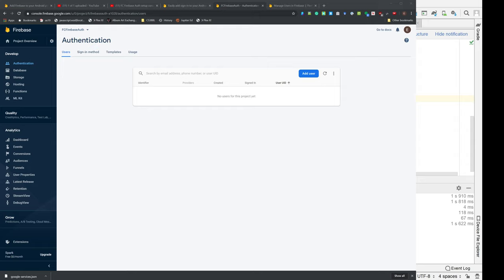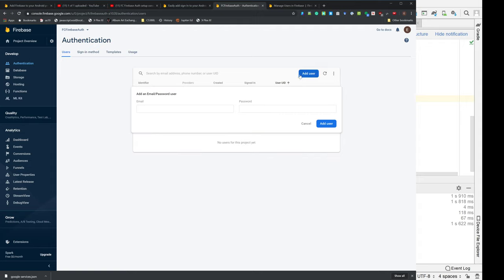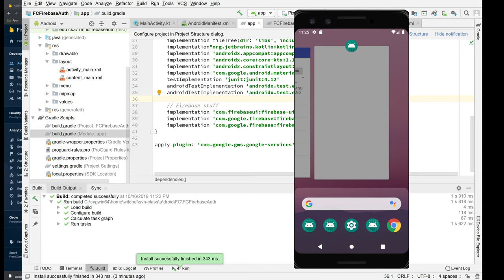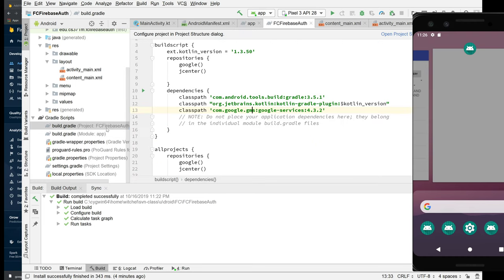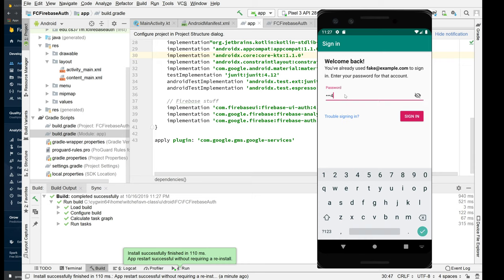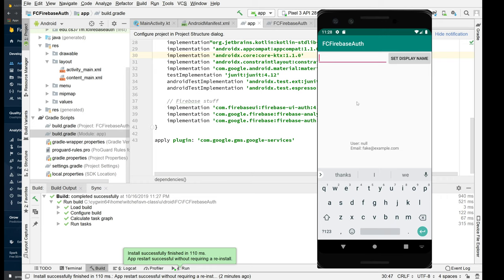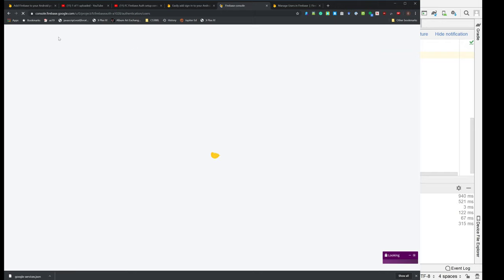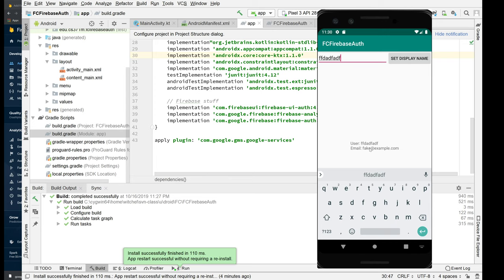FC Firebase Auth demo and creating a user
The second video for the flipped classroom in which we create a user in firebase and then I demo the behavior of the app.